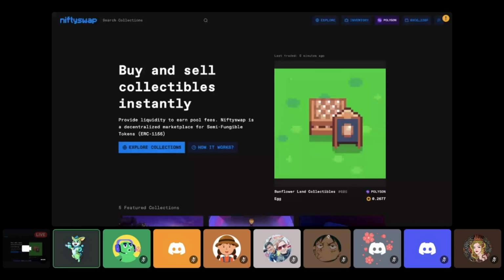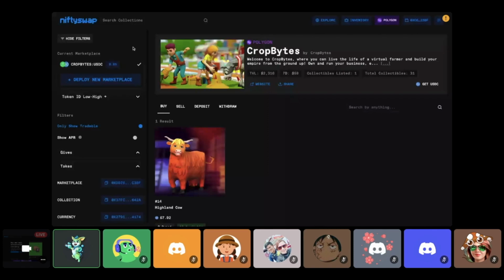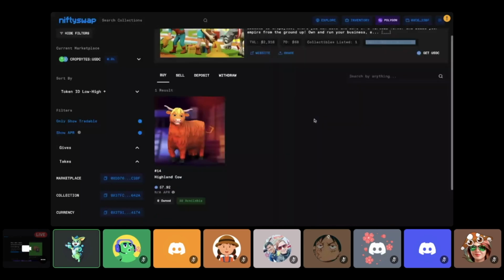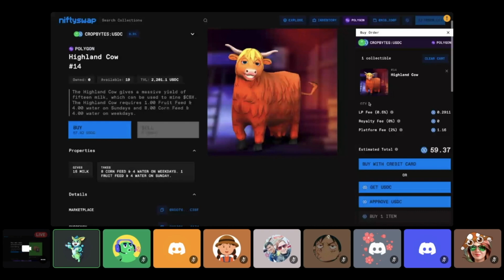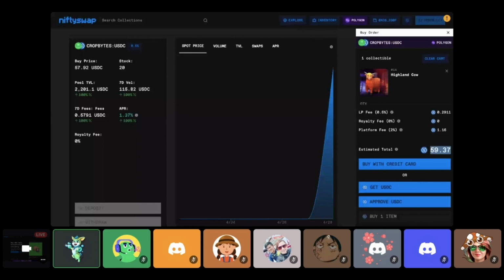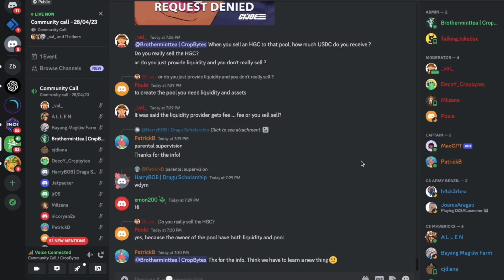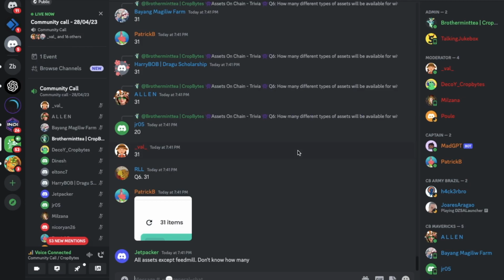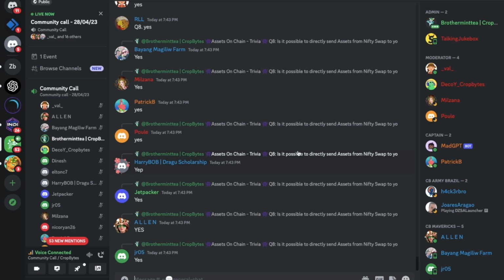CropBytes - Community Call - 28/04/2023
Sow the seeds of success in CropBytes: the ultimate virtual farming experience!

CropBytes is a unique business strategy game that runs on real-world economics. Players can own virtual farms and trade rare assets using CBX tokens and engage in other economic activities to build their business. As the economy evolves, players can compete in more industries and use their skills to succeed in the world of CropBytes.